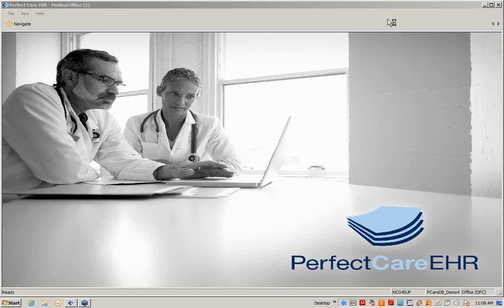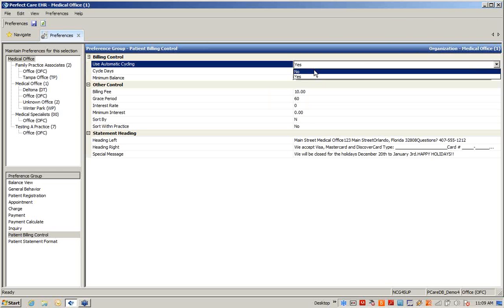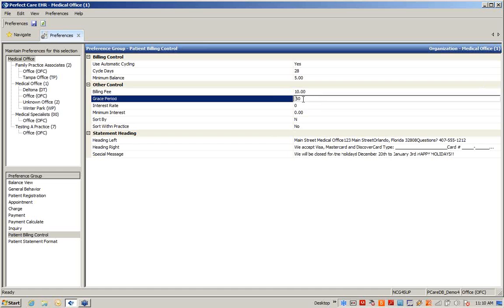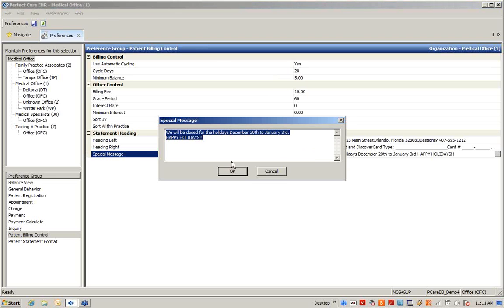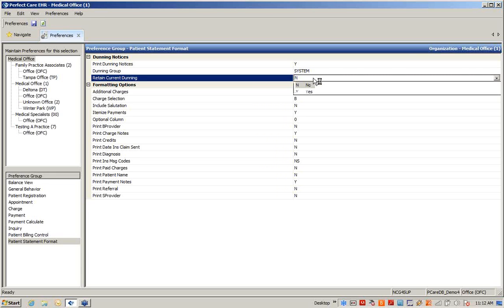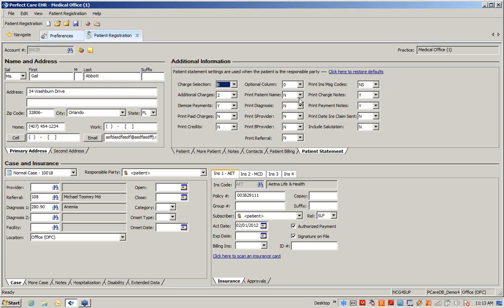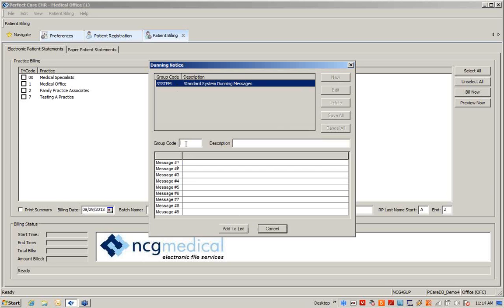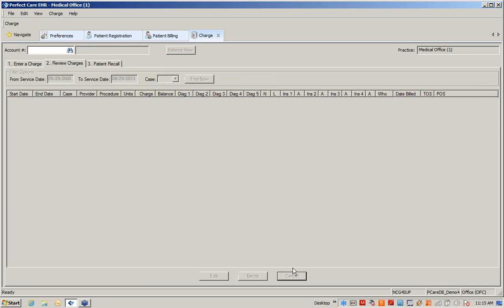Perfect Care 3.4 Patient Billing Setup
Patient billing setup